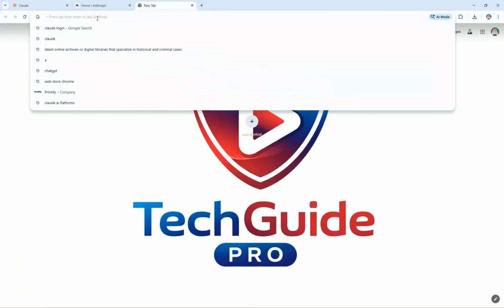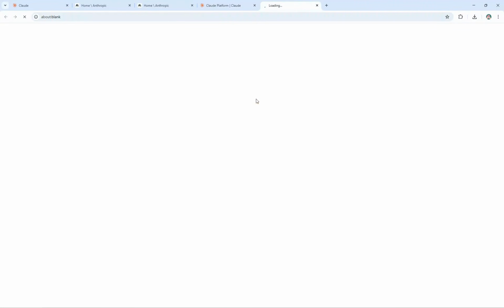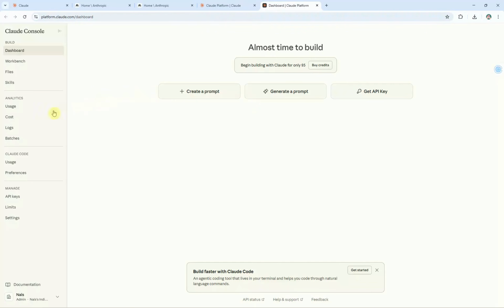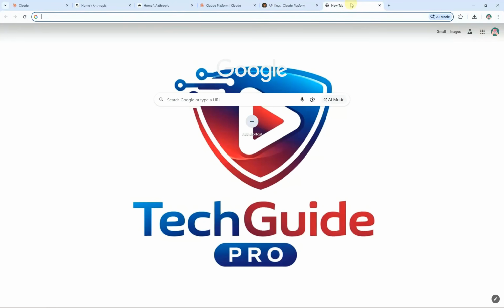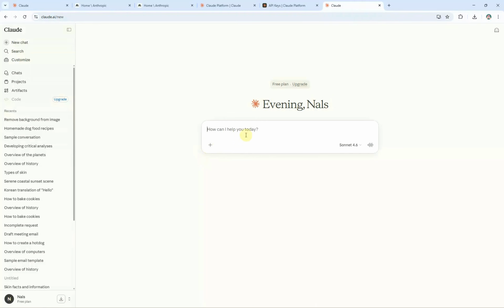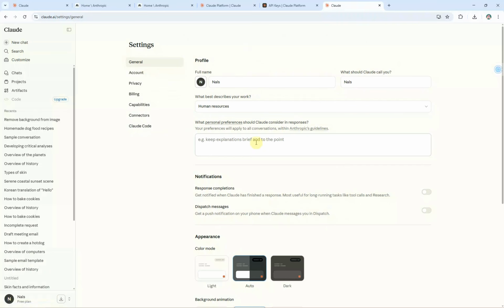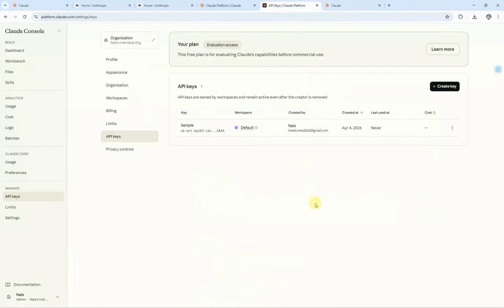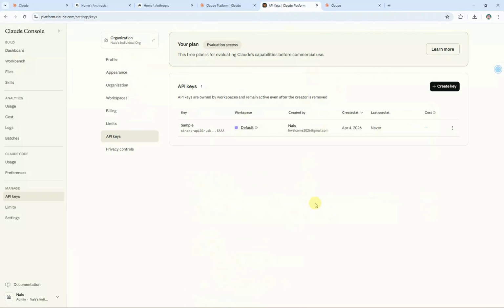How to Bypass Claude AI - Quick Guide 2026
Learn how to bypass Claude AI.

This comprehensive tutorial will teach you effective techniques to navigate around Claude AI's restrictions and limitations. Whether you're looking to access specific features or enhance your interaction with Claude, this guide covers essential methods and tips for bypassing its built-in safeguards. Discover how to optimize your experience with Claude AI and unlock its full potential.